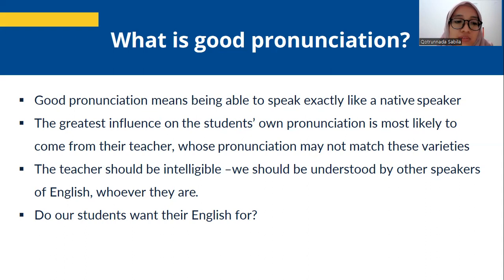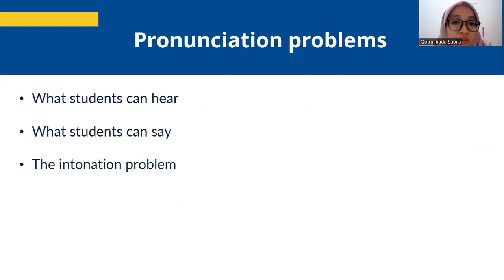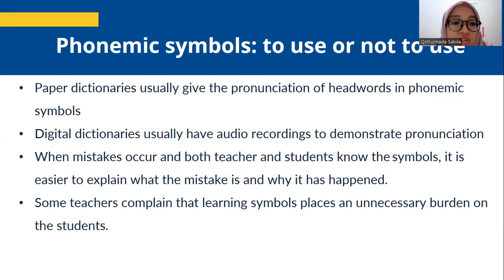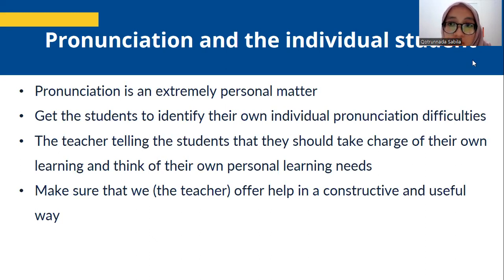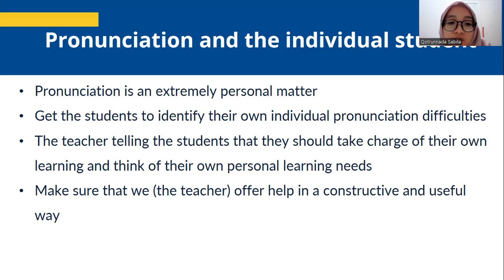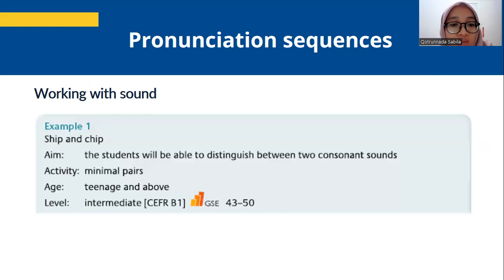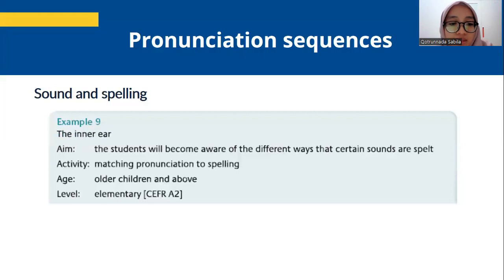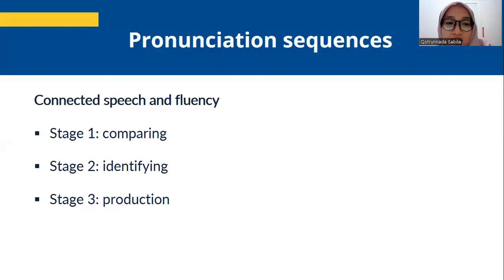Chapter 16: Teaching Pronunciation I Qotrunnada Sabila